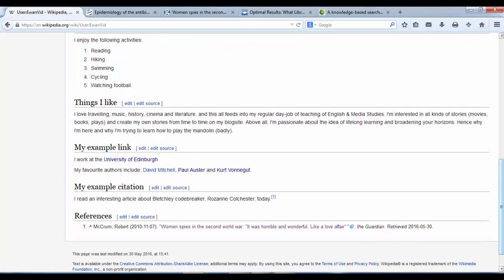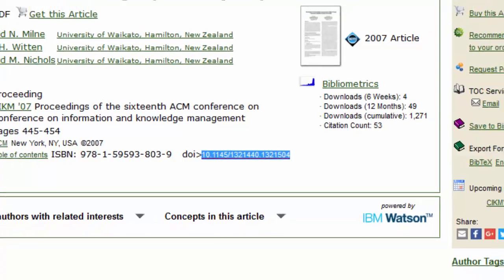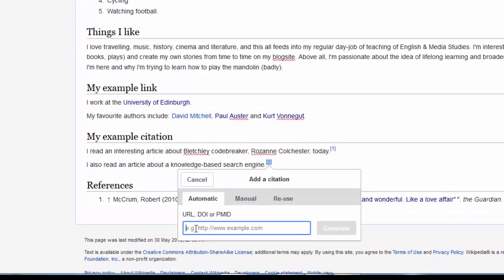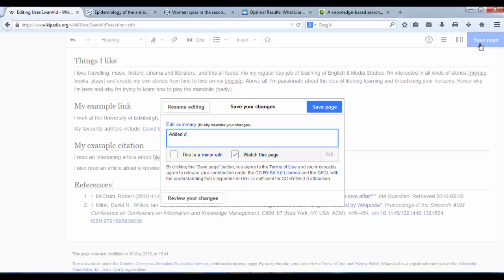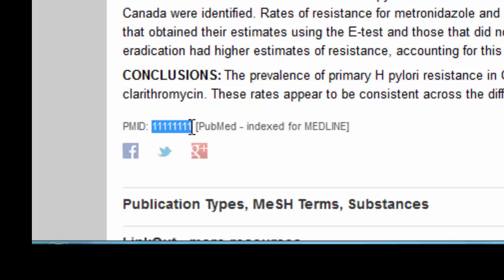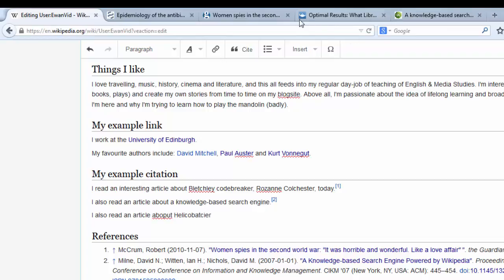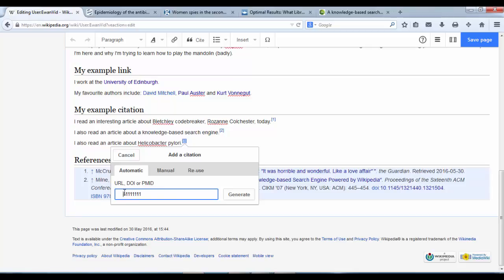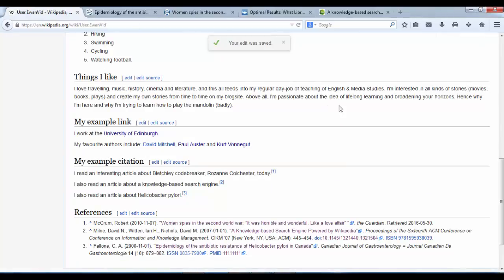Editing Wikipedia using Visual Editor: Part 2.2 Further practice with citations (DOI and Pubmed IDs)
This video demonstrates how to use Wikipedia's new Visual Editor interface to create citations using a source articles DOI code or its Pubmed ID.